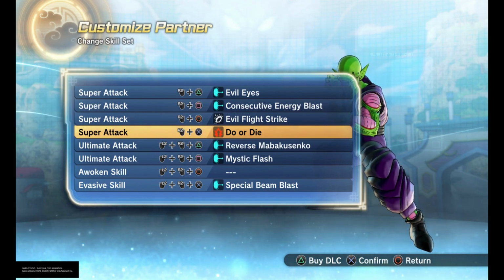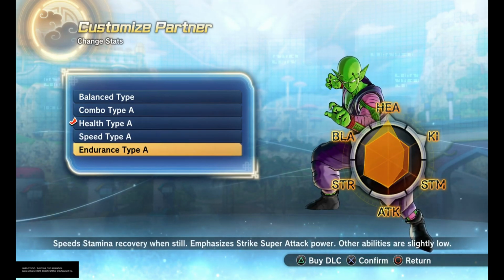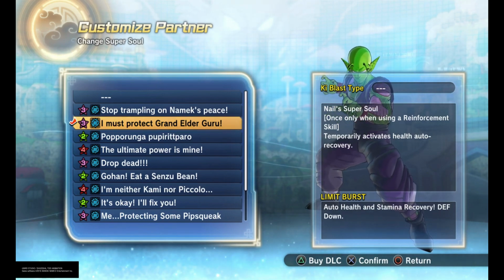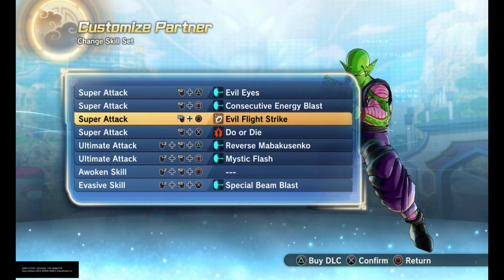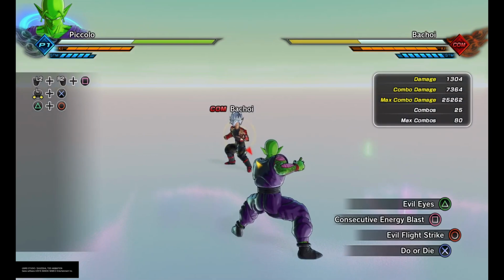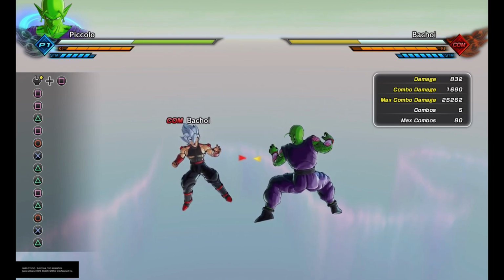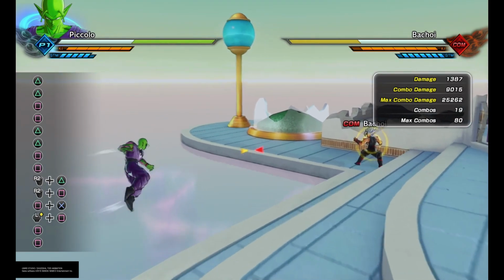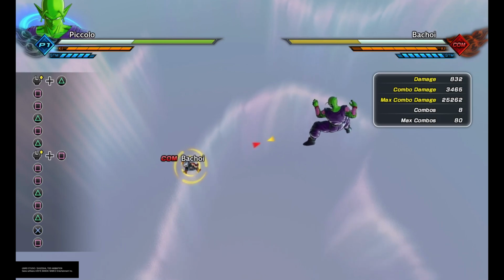Base form Piccolo Breakdown and Combo guide for Xenoverse 2 Schmelos 700 Sub Special!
TIME STAMPS:
Intro: 0:11
Build breakdown: 2:08
Stamina Breaks: 7:42
General Overview: 8:49
Extra Tips: 15:53
First Pvp example: 16:31
Second Pvp example: 18:44
Third Pvp example: 21:07